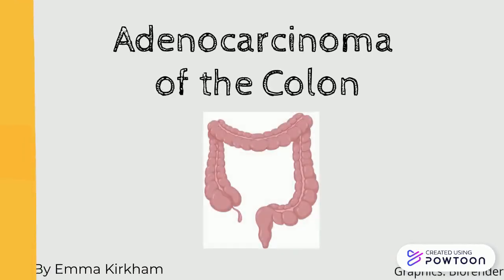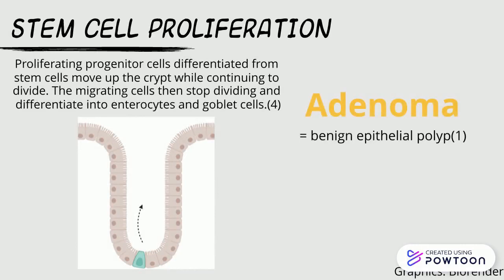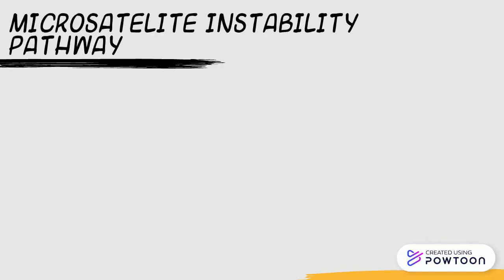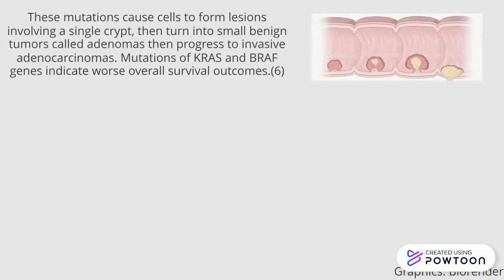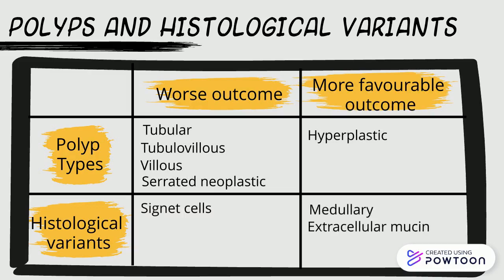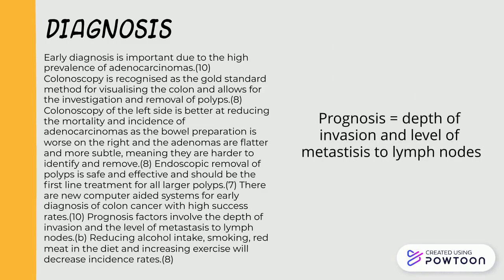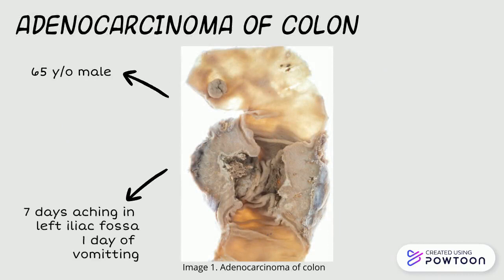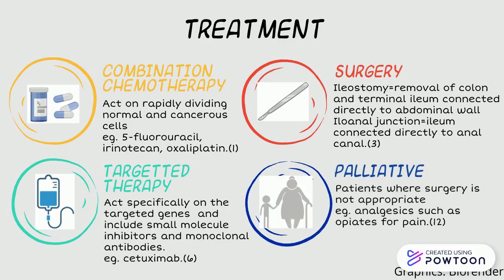Adenocarcinoma of colon